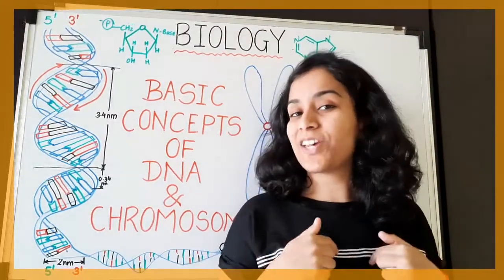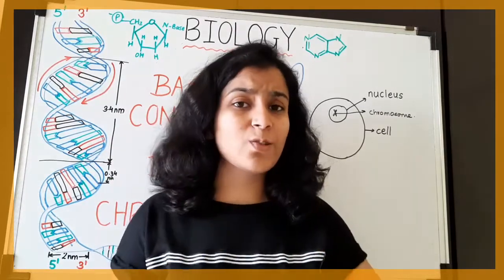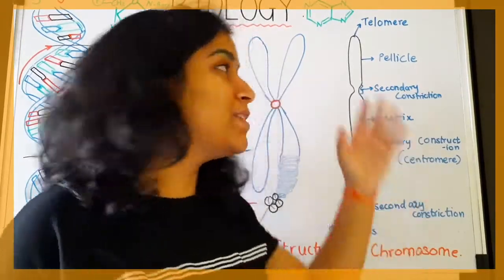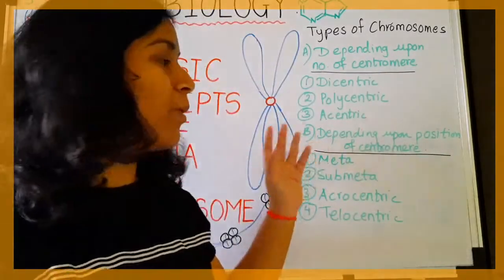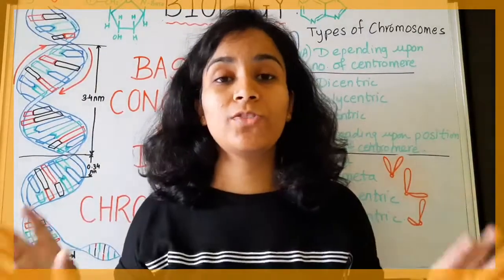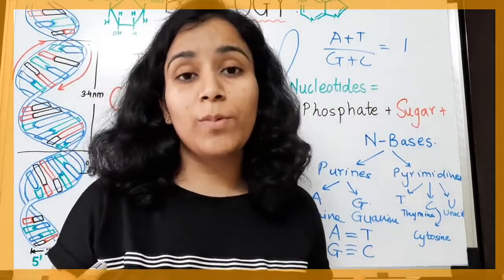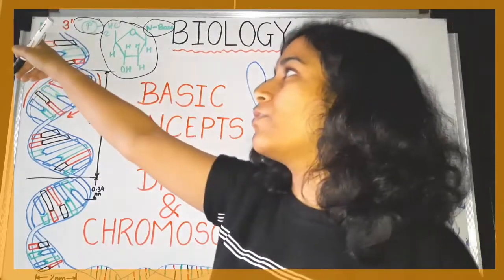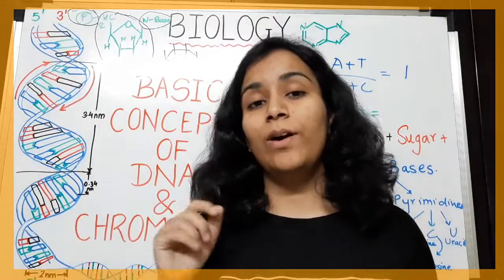Basic Concepts of DNA & Chromosome 🧬🧬|| STUDY MATTERS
Heyy Guys,😊
 Hope you all are doing well and studying hard.
This video is the second most video of our newly started session (Learn With Me Biology)
Here, in this video I have tried to explain few basic concepts related to DNA and Chromosomes.Hope you all will like it and understand the concepts taught.You may comment any of your question related to today's topic and I will try to resolve it as soon as possible.

Checkout the first video of this session👇🏻

1.Structure and working of human heart

You may  also enjoy and learn through these few  videos👇🏻

2. 7 Study Tips to be followed before any examination

7.Pen haul and review

8.What's in my pencil case